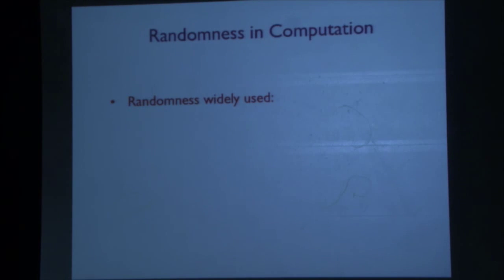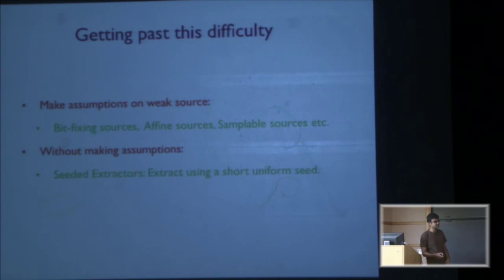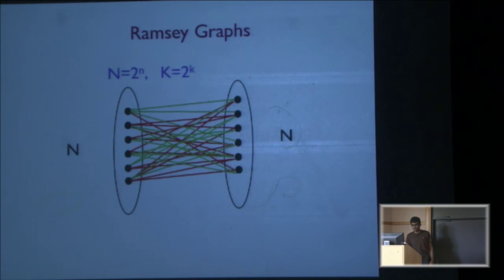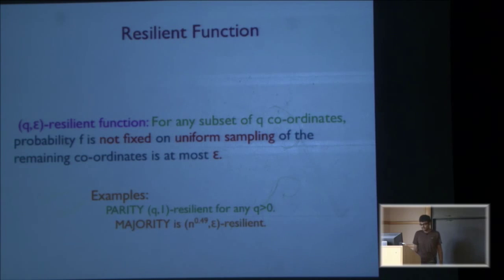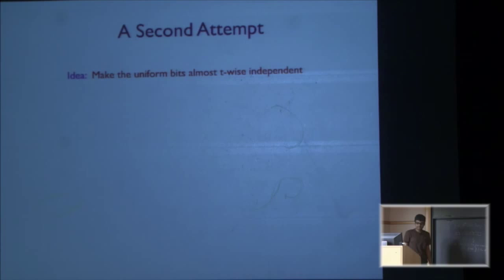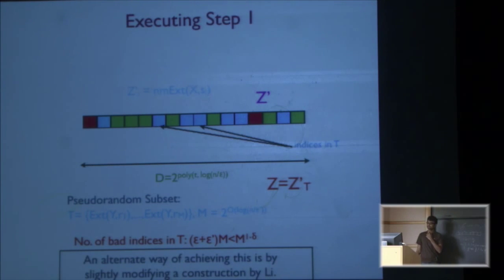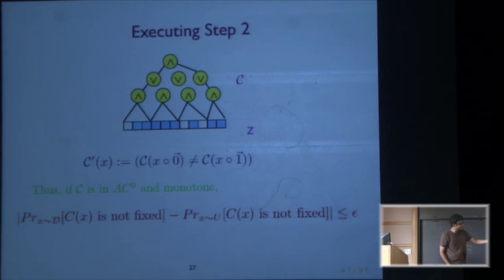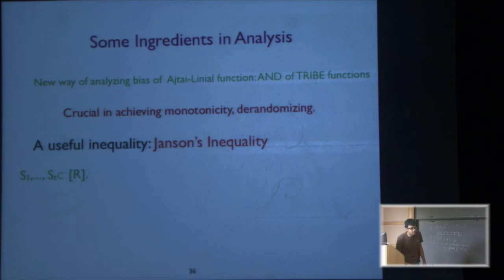CSDM - Eshan Chattopadhyay - Septemeber 21, 2015